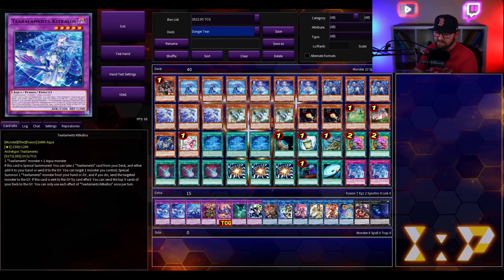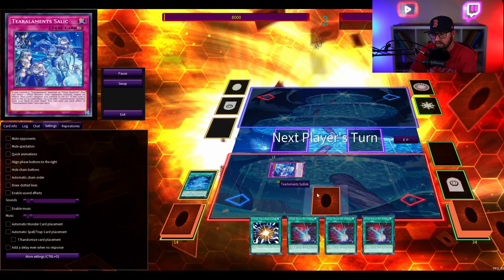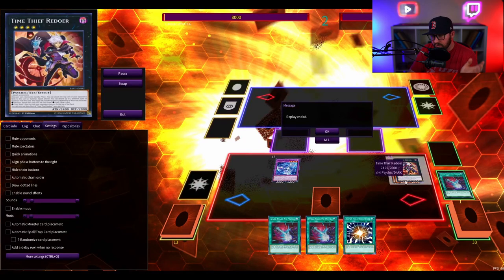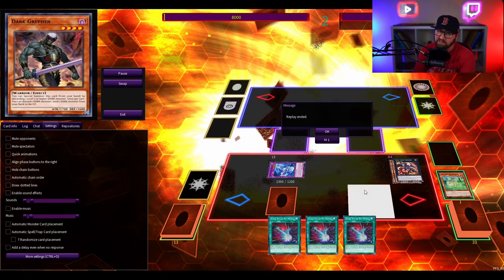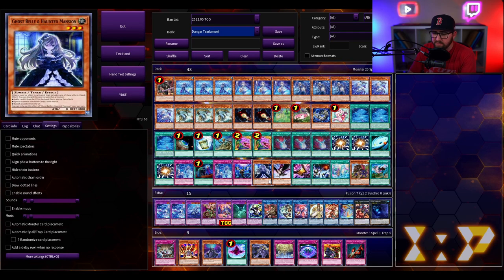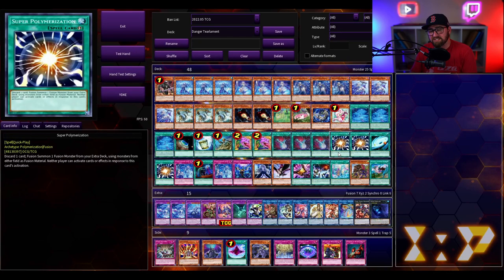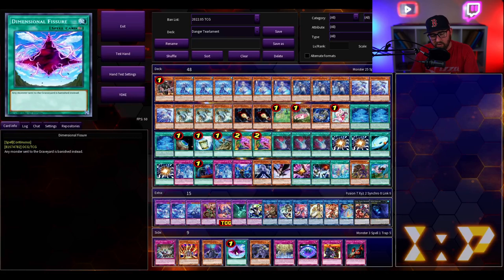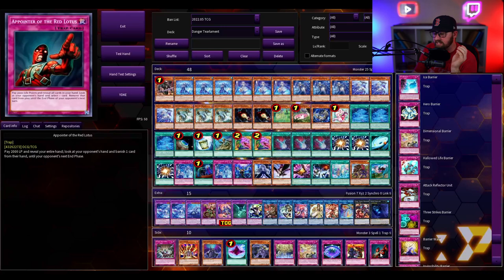How to Beat: Tearlament Deck | Counters, Combos, Hand Trap Hate, & Side decking!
Here we talk about the dominant Tearlament deck, and many ways you can counter it!